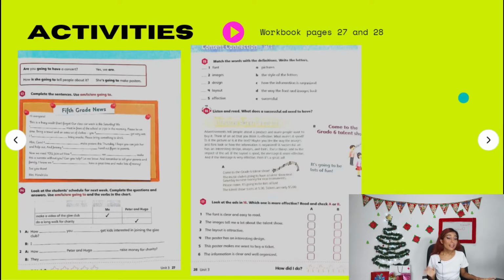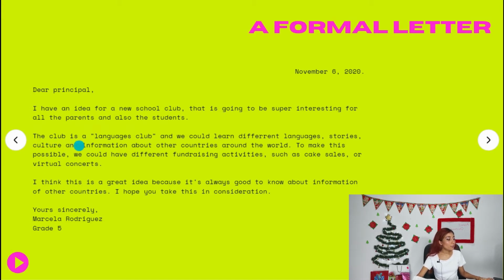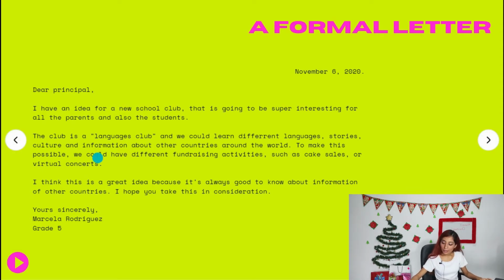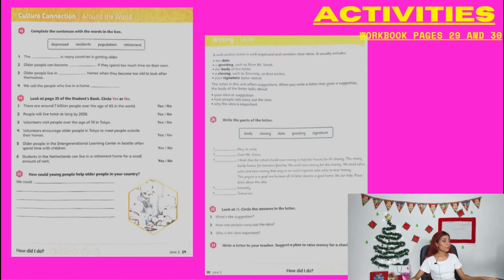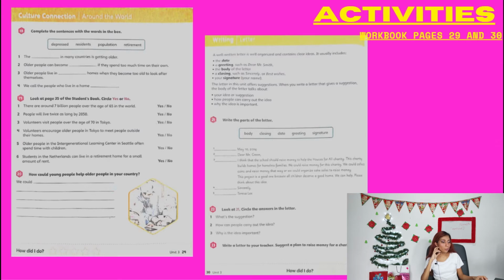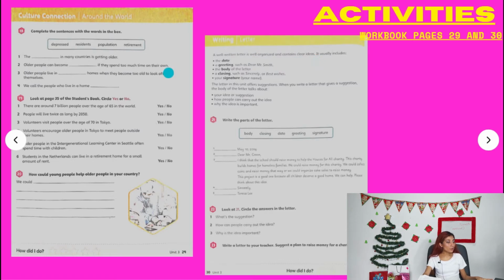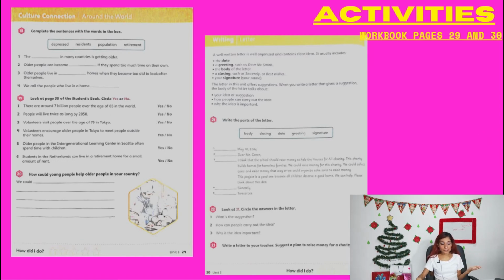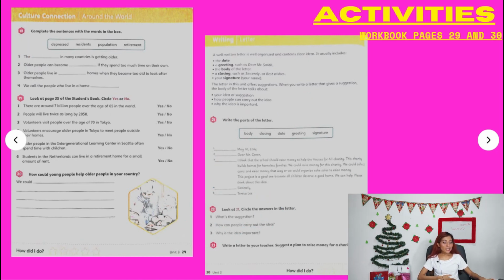5th grade - November 23rd